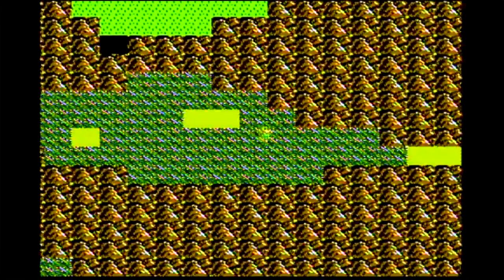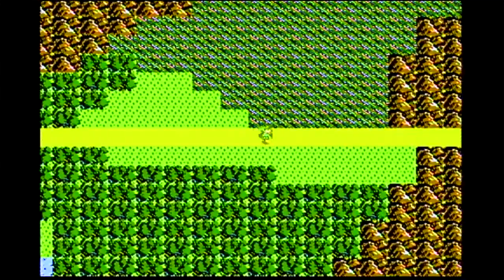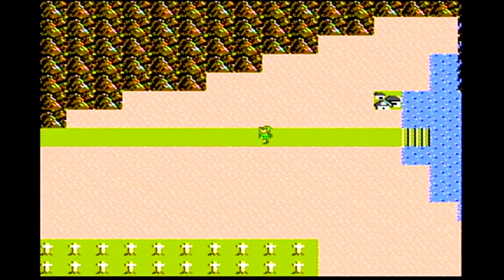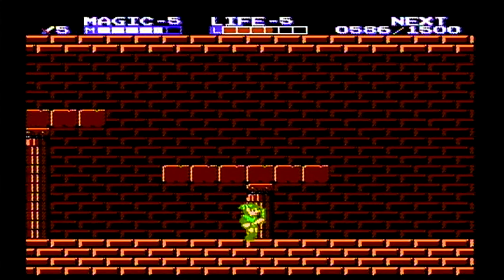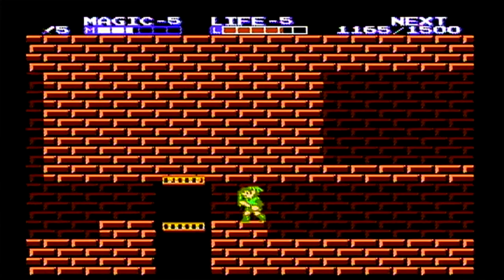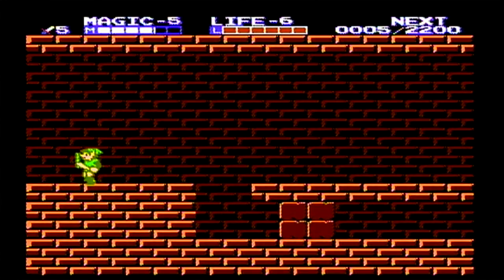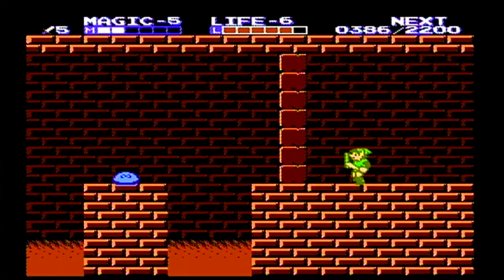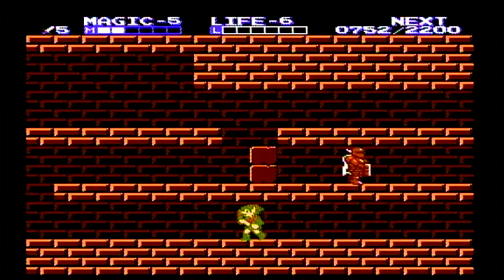lets play zelda 2 part 5